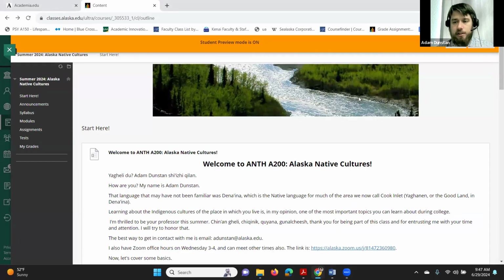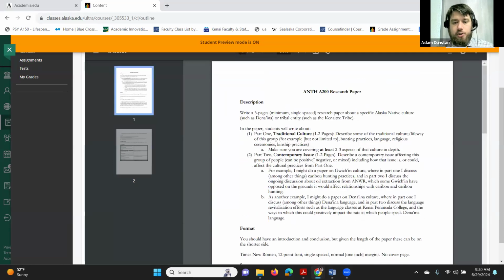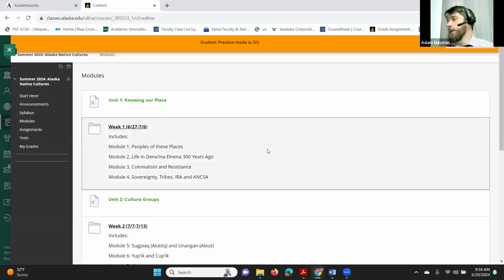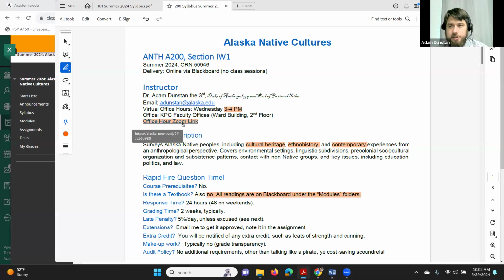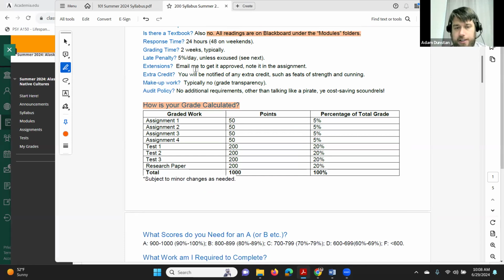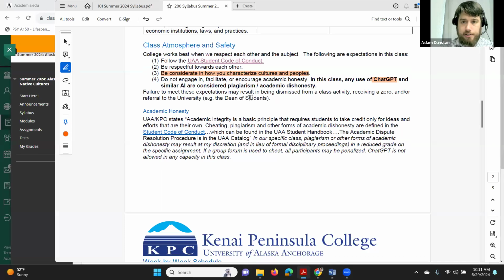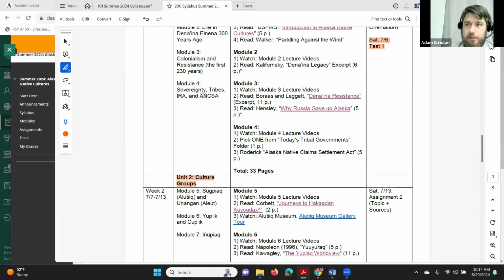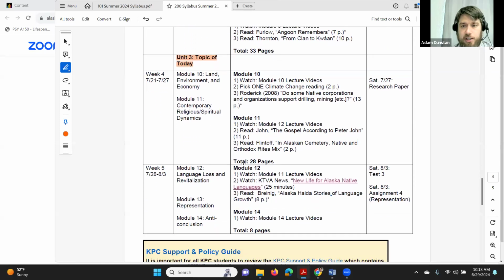Summer 2024 ANTH A200 Welcome Video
-Welcome
-Tour of Blackboard
-Syllabus Highlights